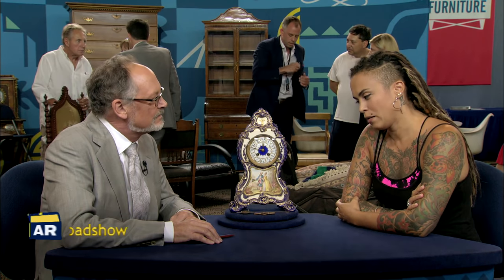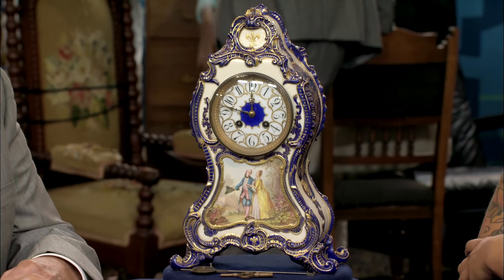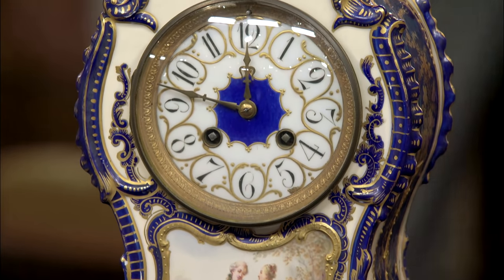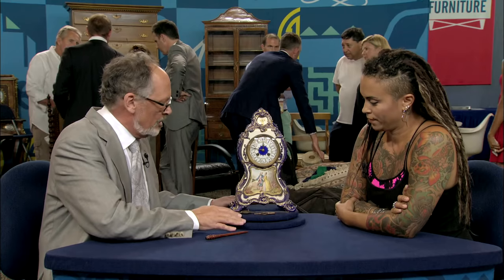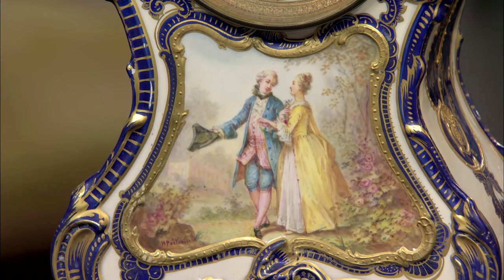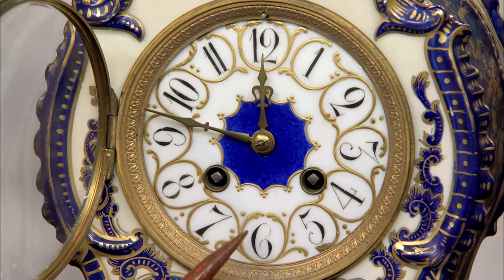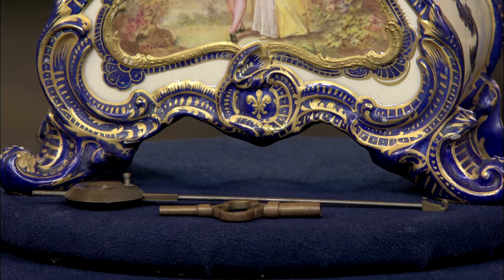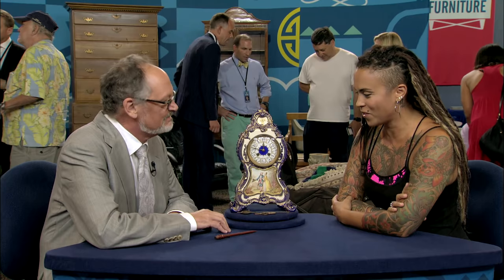French China Mantel Clock, ca. 1900 | Palm Springs Hour 2 | Preview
How much is this family heirloom worth at retail? Learn more in Palm Springs Hour 2, premiering Monday, February 27th at 8/7C on PBS!